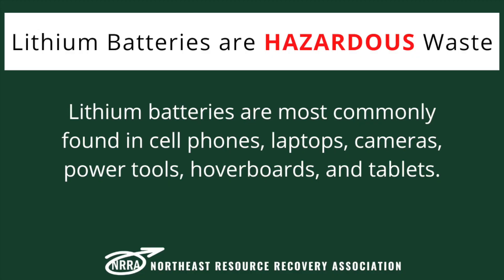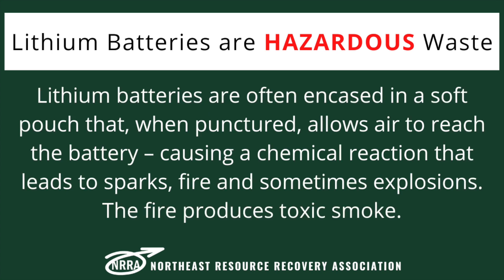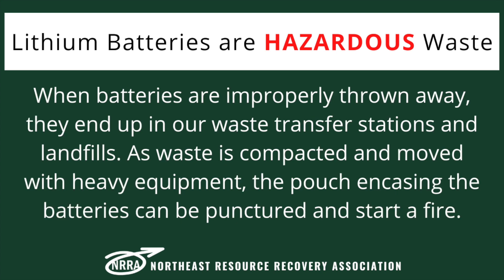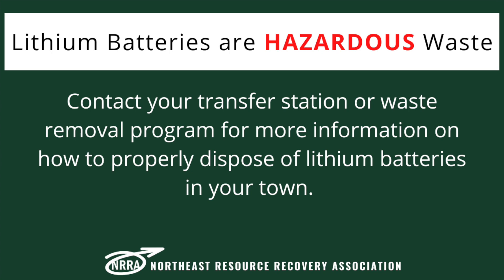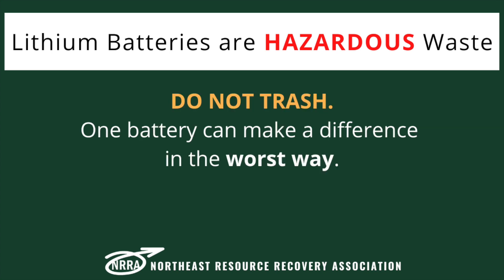Lee Transfer Station Battery Fire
Real-life example of the the hazardous nature of improperly disposed lithium batteries.